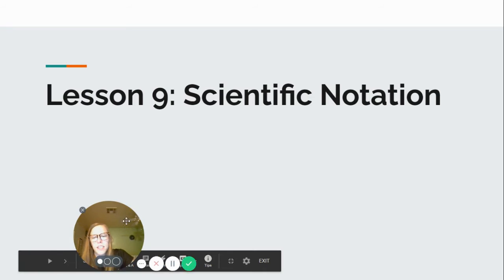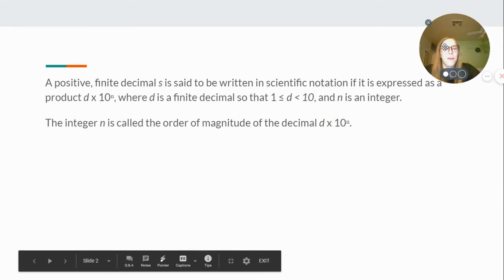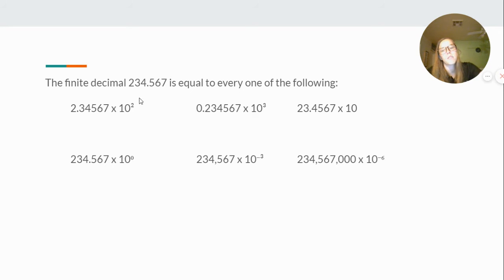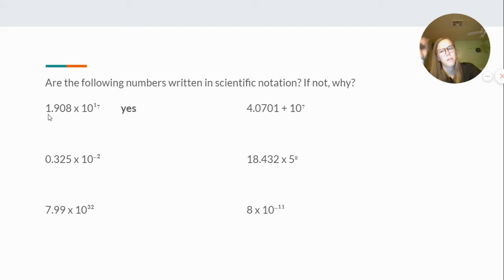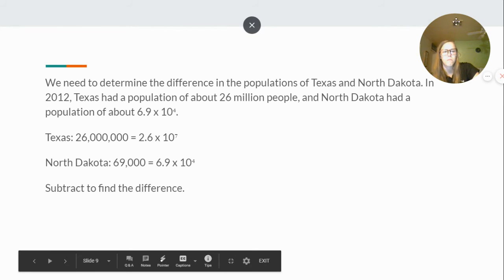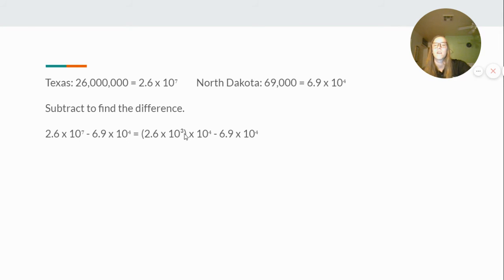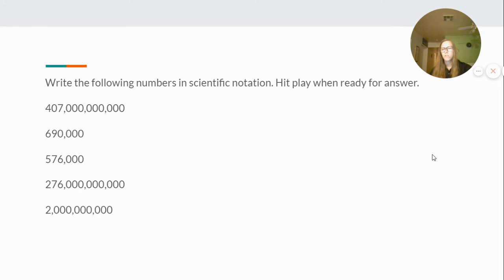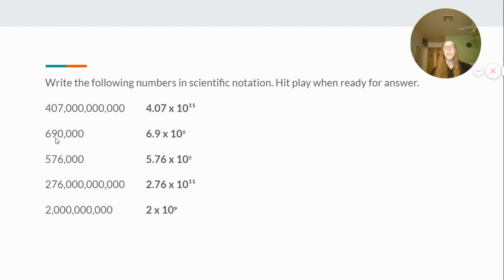8 - Math - Unit 1 Lesson 9 - September 23, 2020